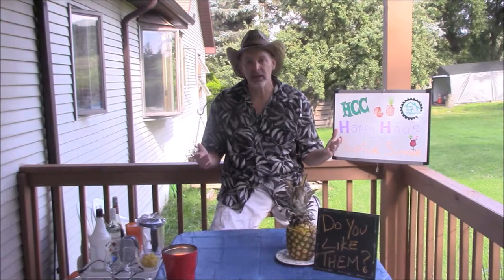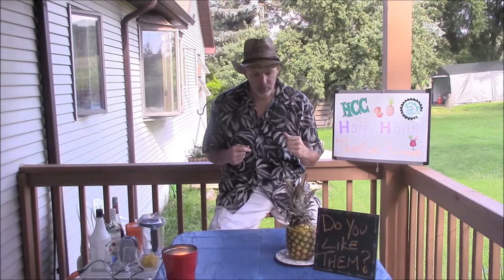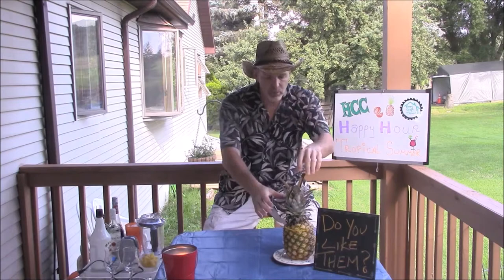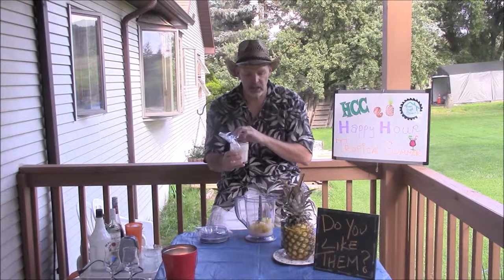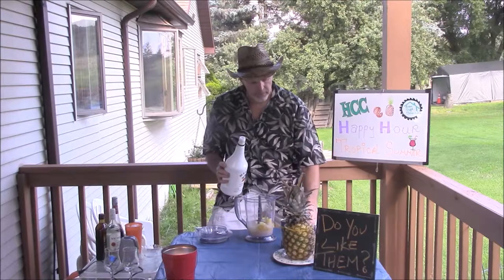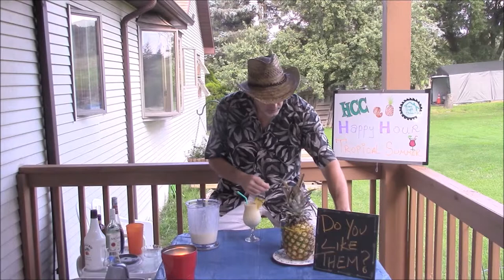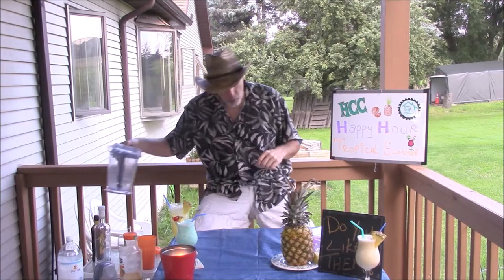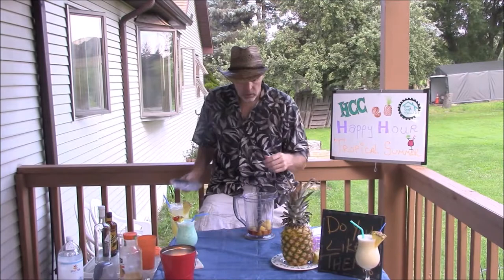28 DO YOU LIKE PINA COLADAS? 8-4-17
**Originally published on Home Craft Chronicles on August 4, 2017**

Who doesn’t like a sweet slushy tropical cocktail?  I know I do.  Coconut and pineapple are two flavors that just make you think of the tropics.  This time around, I’ll make few drink that you think of the tropics all year long.  The best part is, these ingredients are available all year long, so anytime you have a need to visit the tropics, you can make one of these great coconut and pineapple drinks.      As always….PLEASE REMEMBER TO DRINK RESPONSIBLY. CHEERS!

PINA COLADA
2 oz. Cream of Coconut
½ cup Pineapple Chunks - Frozen
1 oz. Pineapple Juice
2 oz. Rum (regular, spiced, dark or coconut)

Add everything to a blender with about 1 cup of ice.  Blend until smooth.  Pour into a tall glass.  Garnish with pineapple and cherry.

BLUE HAWAIIAN
2 oz. Cream of Coconut
½ cup Pineapple Chunks - Frozen
1 oz. Pineapple Juice
2 oz. Rum (regular, spiced, dark or coconut)
1 oz. Blue Curacao

Add everything to a blender with about 1 ½ cup of ice.  Blend until smooth.  Pour into a tall glass.  Garnish with pineapple and cherry.

WEST INDIES COOLER
2 oz. Vodka
2 oz. Pineapple Juice
1 oz. Orange Juice

Add all ingredients to a shaker with ice.  Shake well to mix.  Strain into a tall glass with ice.  Top with club soda.  Garnish with a pineapple wedge.

PINO FRIO
2 oz. Dark Rum
¾ cup Pineapple Chunks

Add rum and pineapple to a blender and blend until smooth.  Pour into a tall glass with ice.  Top with club soda.  Garnish with a pineapple wedge.

Keep up on social:
X @GranthamPub
“Hold ya Head”  by Stevie S.